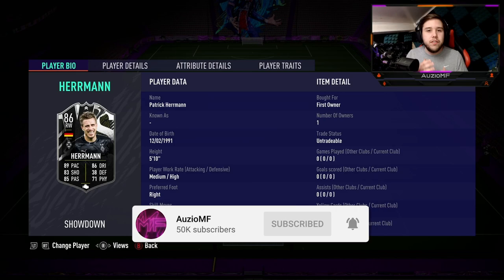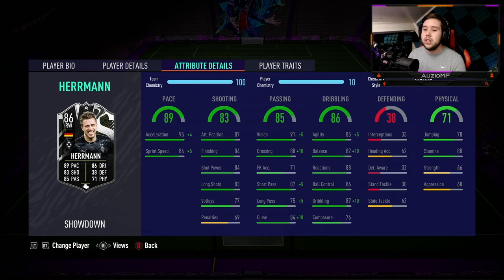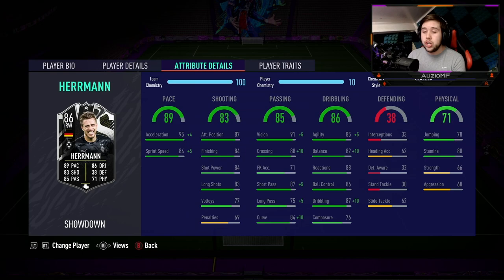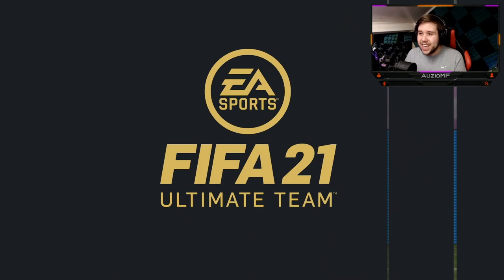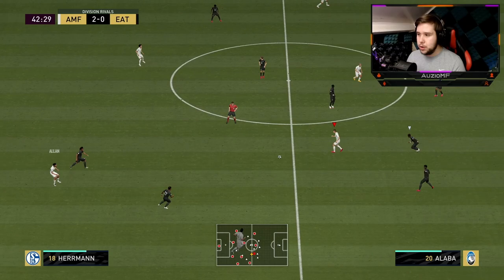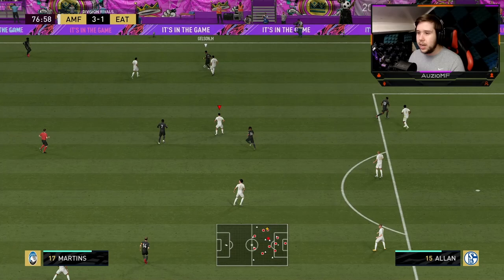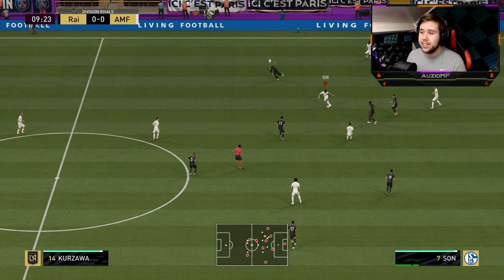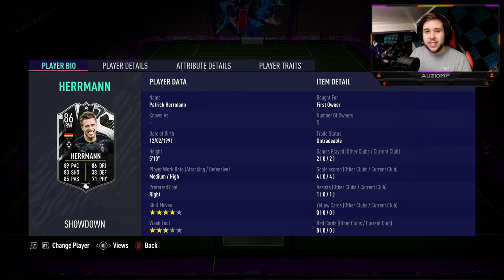HERRMANN ZE GERMAN! 😅 86 SHOWDOWN HERRMANN PLAYER REVIEW! - FIFA 21 Ultimate Team